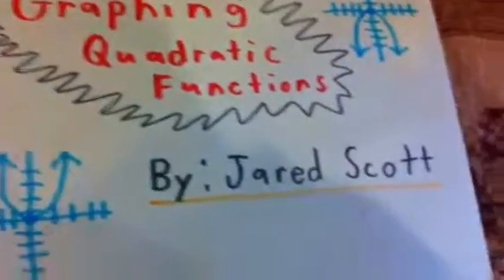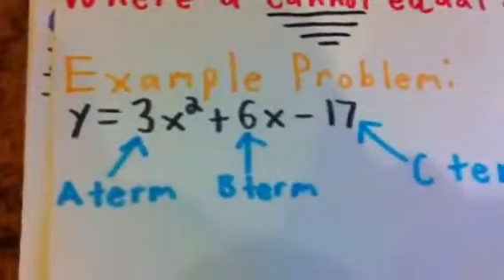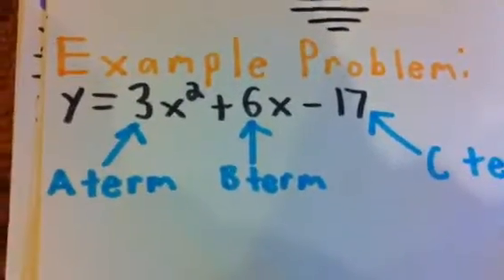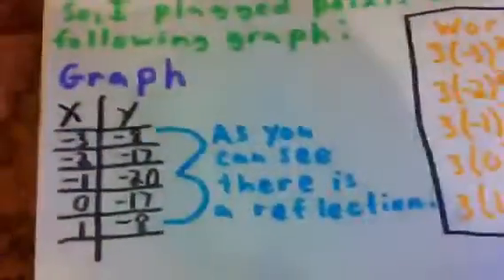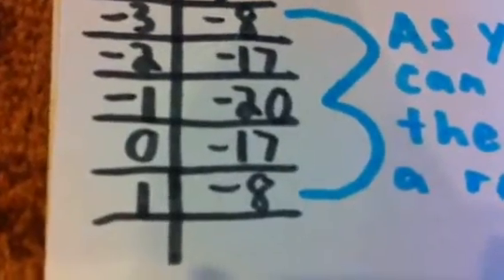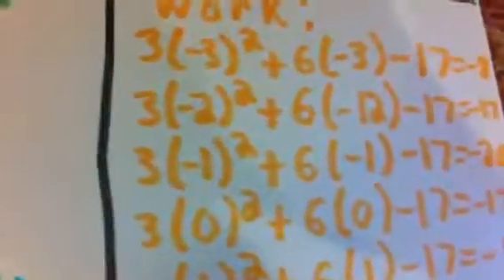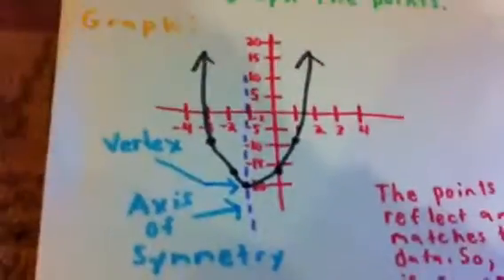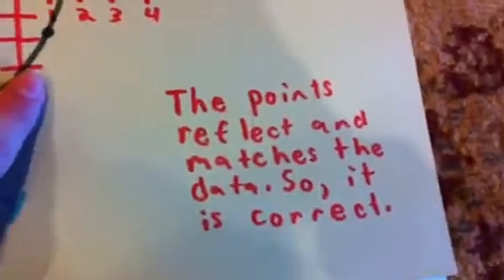Graphing Quadratic Functions Video 2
3rd math video